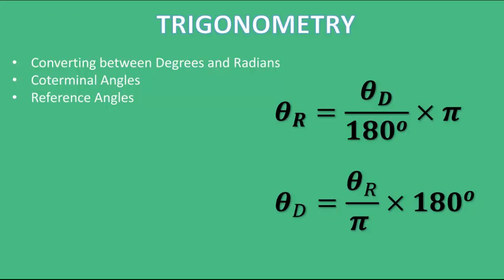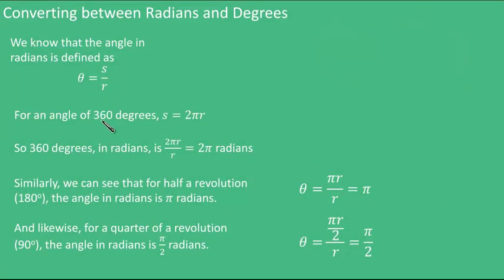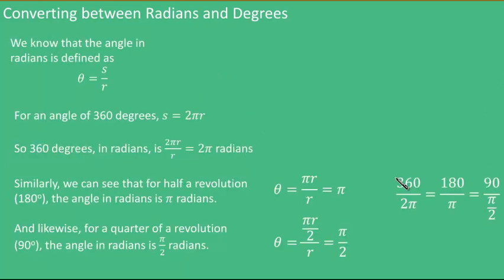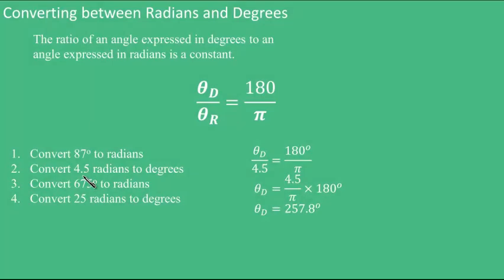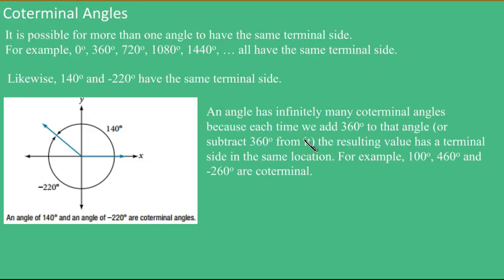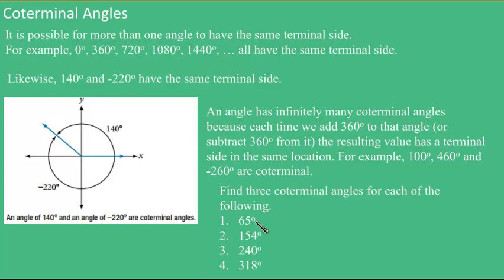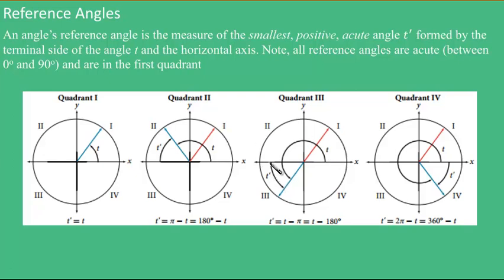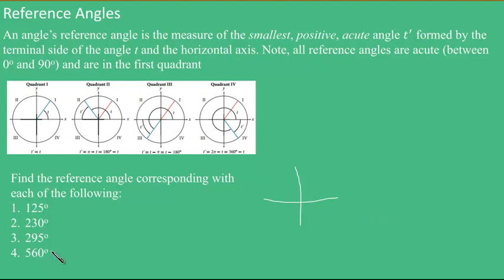Trigonometry 3: Converting between Radians and Degrees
In this video we look at converting from degrees to radians and vice versa.